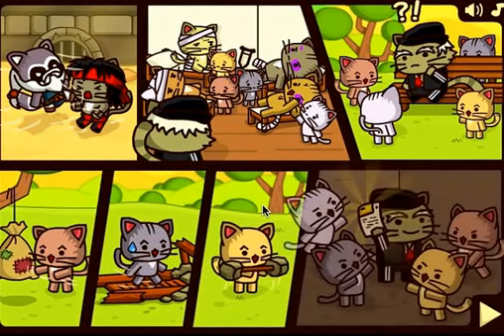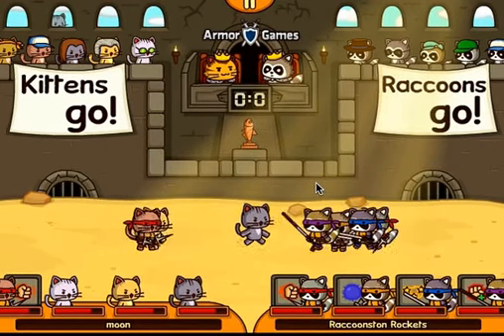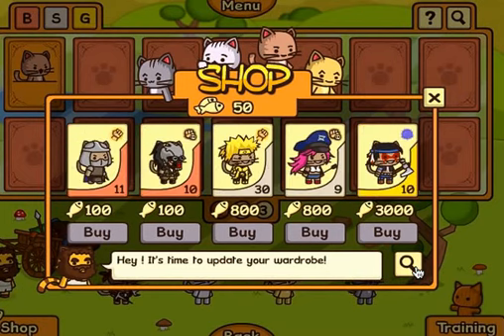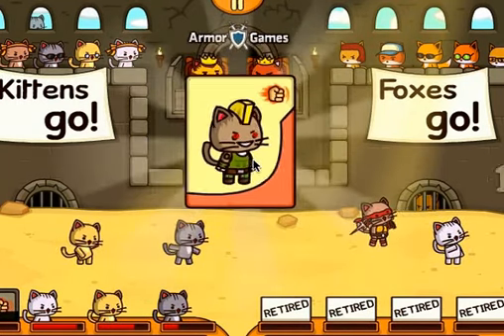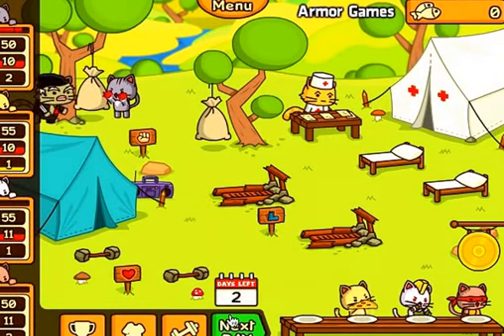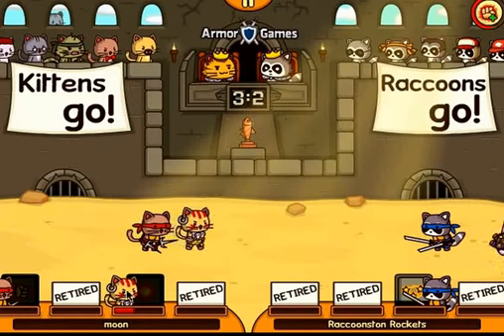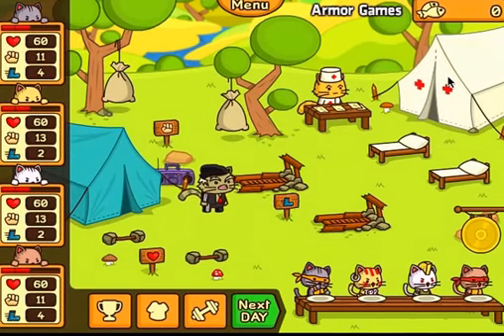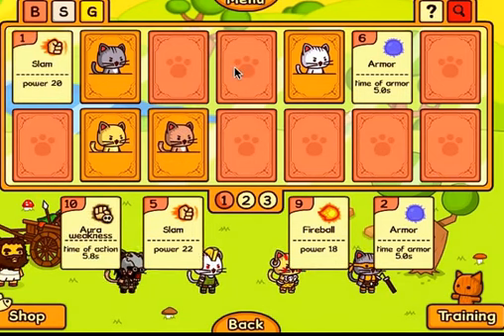moon plays strike force legue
minecraft gaming